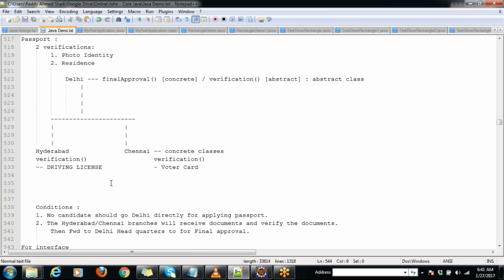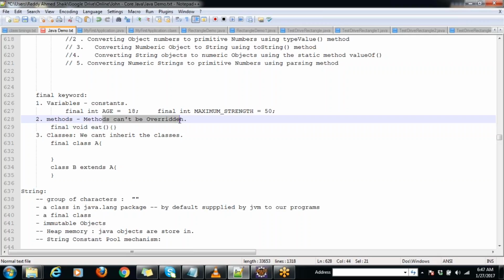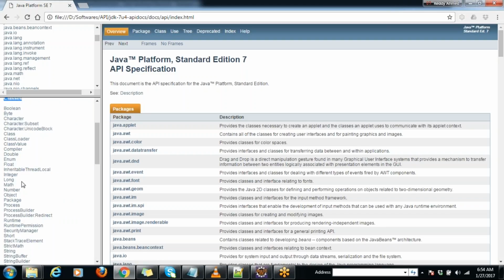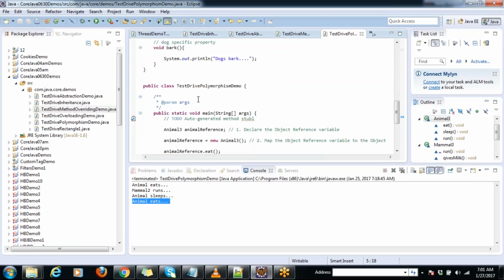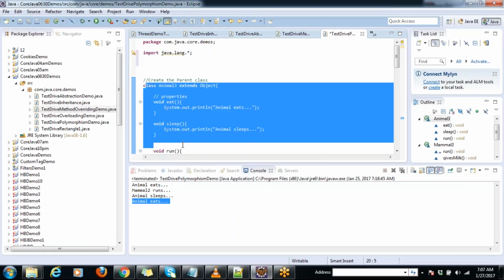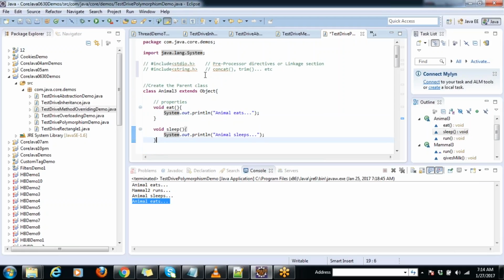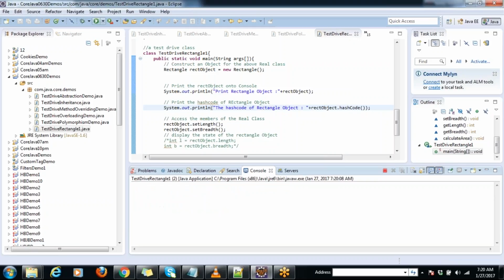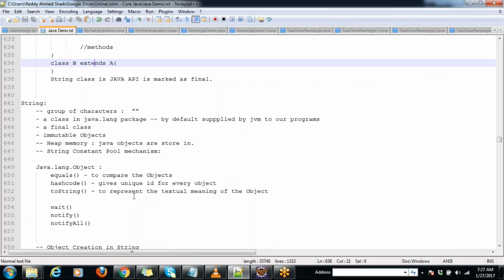Core Java Introduction Session 8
Keywords - final - usage. - introduction to Java API - Browsing through the API. Comparison of Pre processor directives in C with import statements in Java.